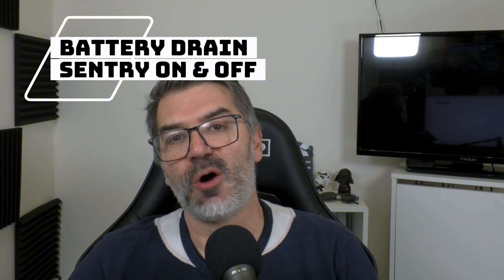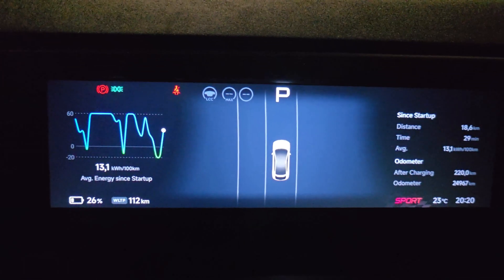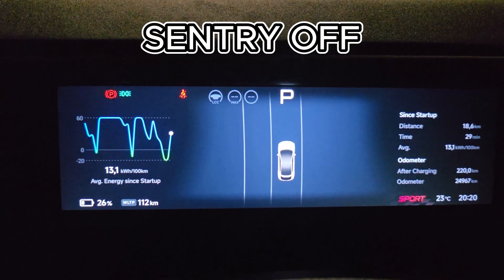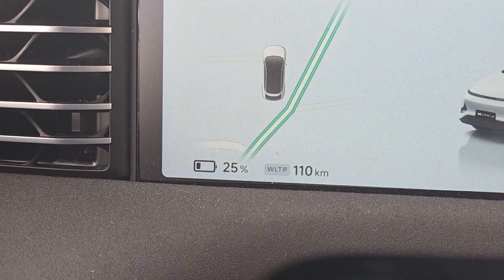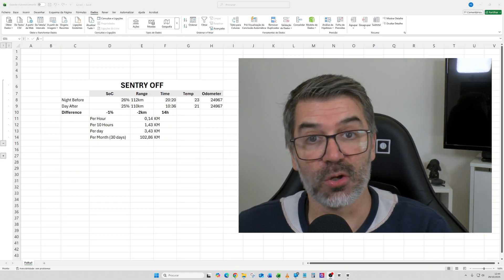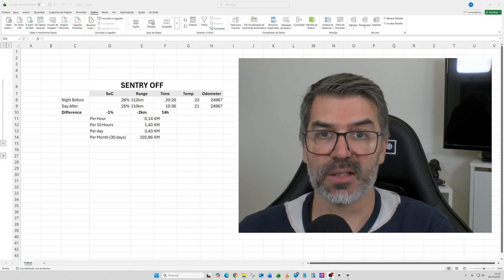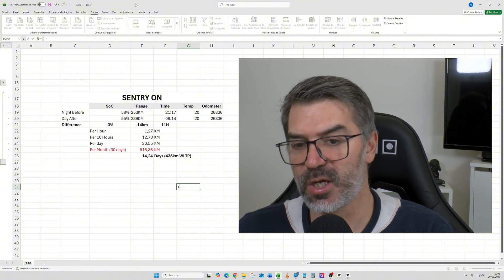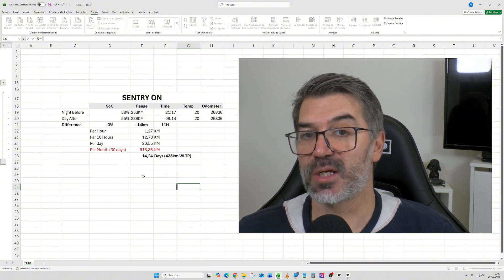XPeng G6 Battery Drain Test – Sentry ON vs OFF!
Ever wondered how much battery your XPeng G6 loses overnight? ⚡

After tons of requests, I finally ran a real-world battery drain test — one night with Sentry Mode ON, and another with Sentry Mode OFF — to see how much energy is actually wasted when the car is parked for hours.

The results? Let’s just say… if you leave Sentry Mode ON, you might want to think twice before your next long-term parking! 😅

In this video, I break down:
00:00 – Intro & Setup
00:57 – Disclamer & Test Conditions
02:06 – Sentry OFF Results
05:08 – Sentry ON Results

This isn’t a lab experiment — it’s a real-world EV owner test, done to help you better understand what affects your XPeng’s efficiency overnight.

💬 What’s your average overnight battery loss? Drop your numbers below!